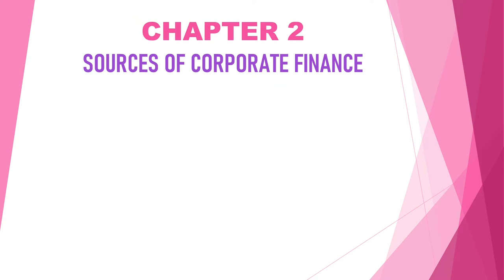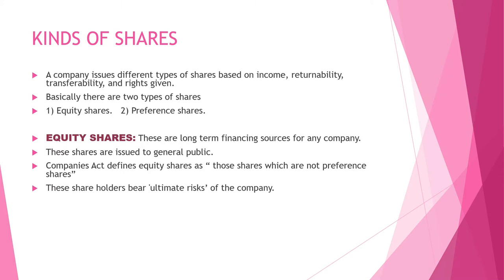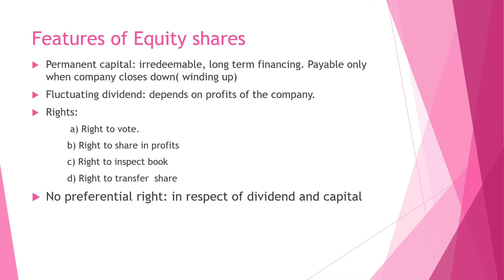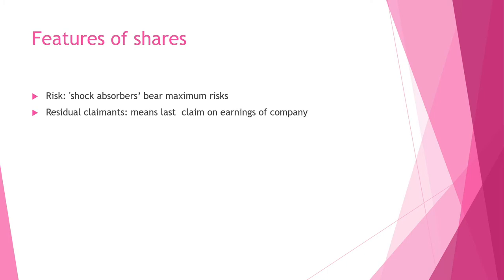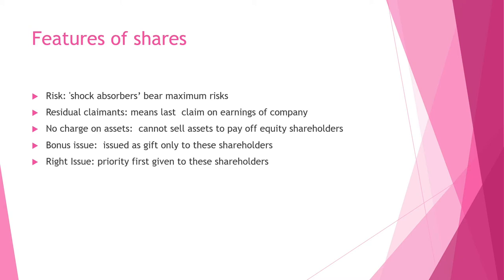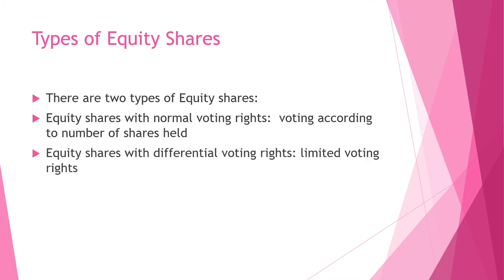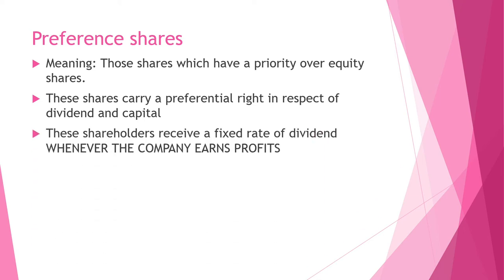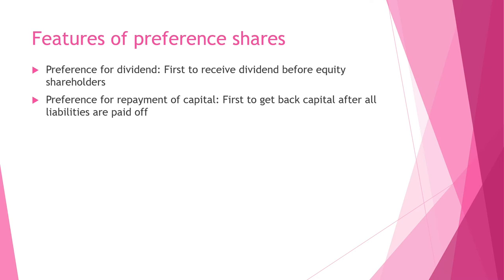SOURCES OF CORPORATE FINANCE- SHARES AND TYPES OF SHARES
THE TOPIC EXPLAINS ABOUT THE TYPES OF SHARES OFFERED FOR INVESTMENT